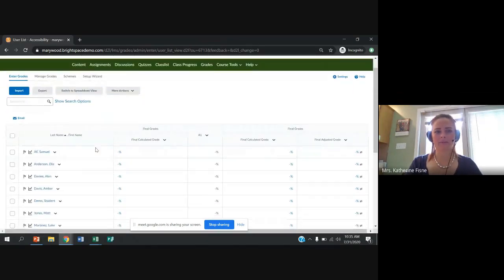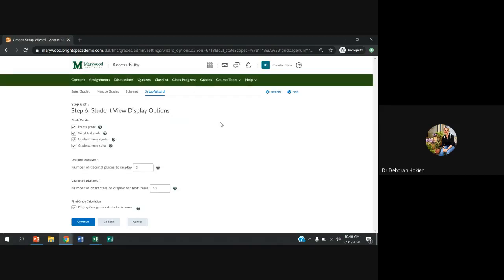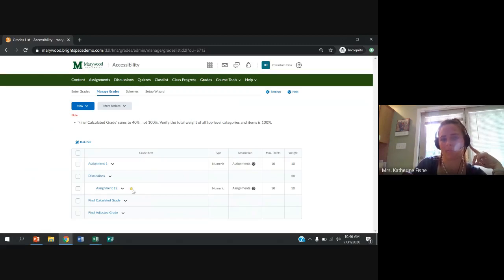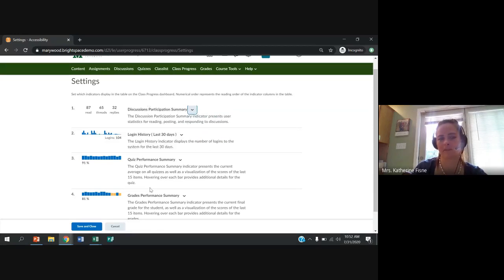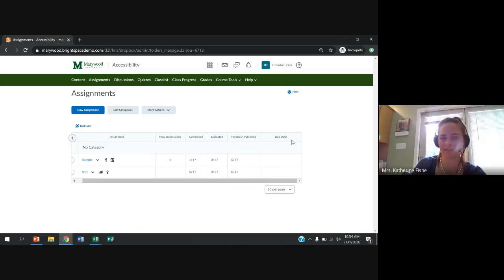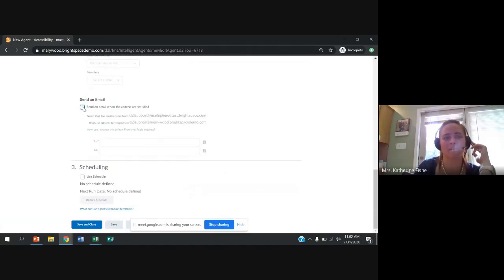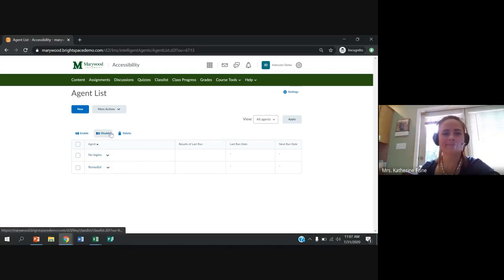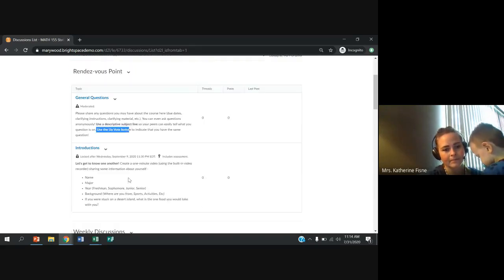Brightspace Early Risers, Session #4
Join us as we discuss using the Gradebook Setup Wizard, adding items to the gradebook, grading assignment submissions, viewing student progress and using "intelligent agents" (which sound scary but we promise they aren't!). With a little extra time at the end, we round out today's session by discussing a methodical approach to setting up your courses in Brightspace.

00:00 Intro
01:09 Intro to Gradebook
02:01 Gradebook: Setup Wizard
06:12 Questions 1
07:38 Gradebook: Weighted categories
09:12 Questions 2
09:48 Gradebook: Hide graded categories
10:33 Gradebook: Add a grade item
13:31 Gradebook: Manage grades & reorder
13:53 Gradebook: Schemes
14:20 Gradebook: Overview grade page (student progress)
16:40 Class Progress tool
18:33 Questions 3
20:22 Assignments tool
21:00 Assignments: Grading
23:02 Questions 4
24:09 Quick Eval Preview
25:44 Marywood Brightspace Link
26:06 Questions 5
27:41 Intelligent Agents
28:02 Agents: Login-based
31:35 Agents: Activity-based
34:36 Katt's Approach to Course Design
41:59 Questions 6
45:03 Outro